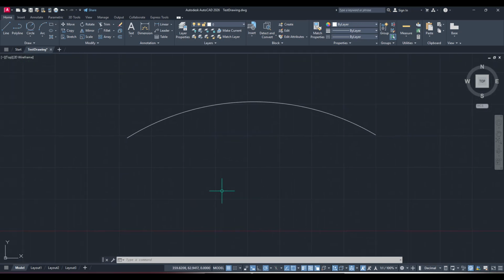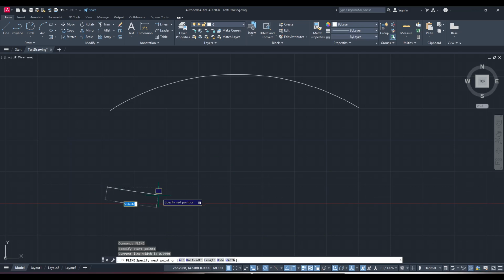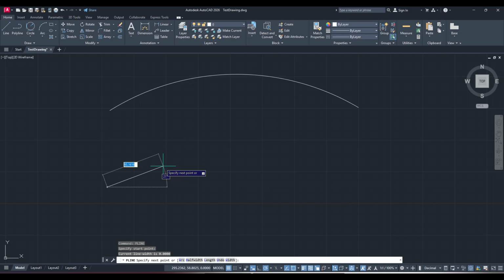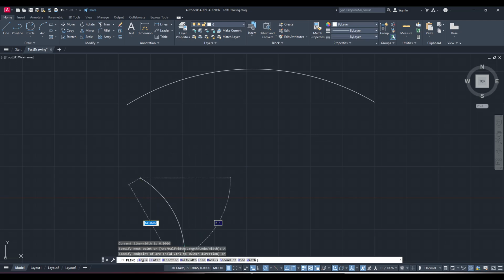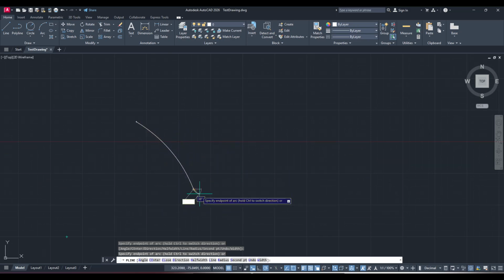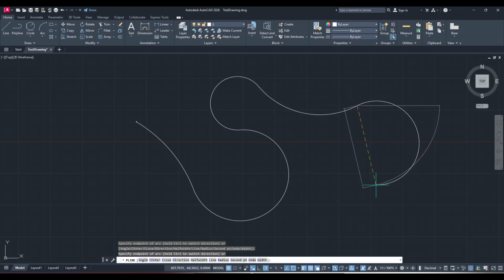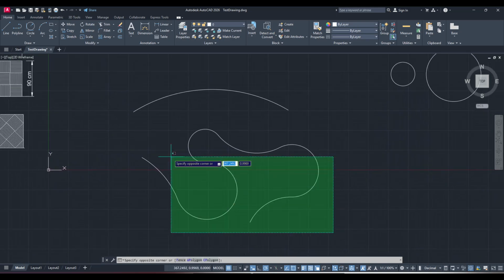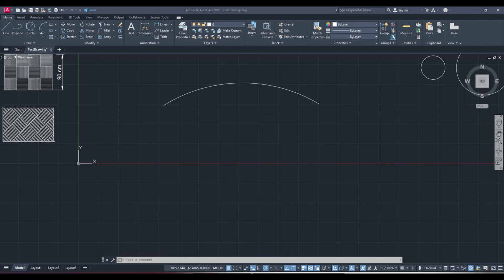How to Draw Curves with Polylines in AutoCAD (2026 Updated)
Here’s how to draw curves with polylines in AutoCAD step by step.

In this quick tutorial, you’ll learn how to use the polyline command with arc options to create smooth curved segments inside AutoCAD. This guide walks you through the exact process in a simple and beginner-friendly way so you can combine straight and curved lines into a single polyline for cleaner and more flexible drawings.